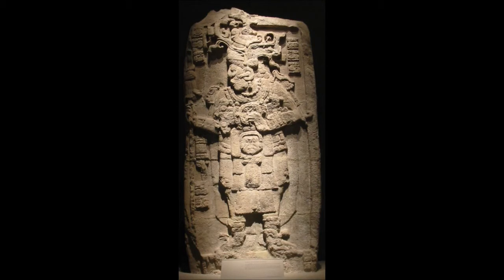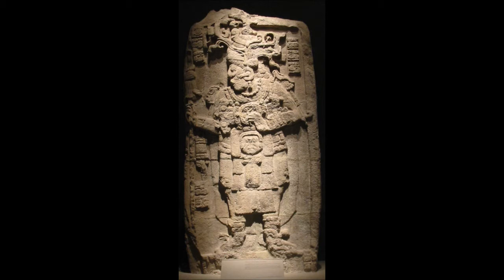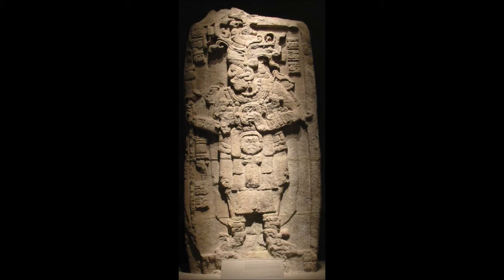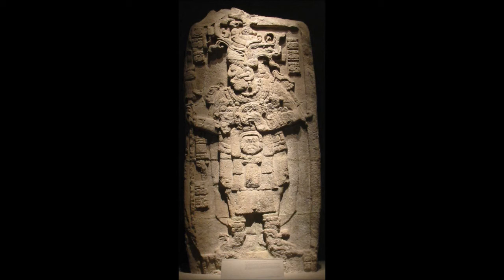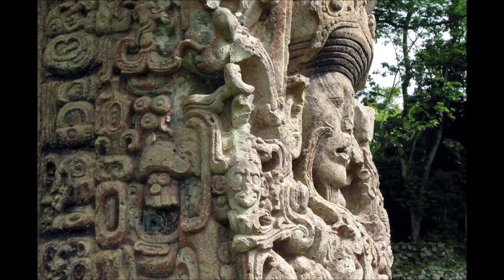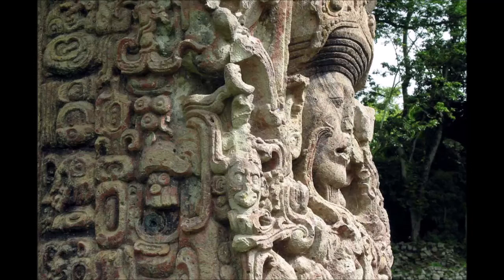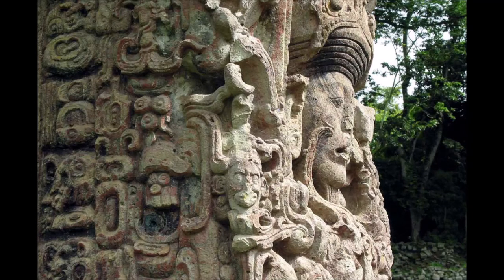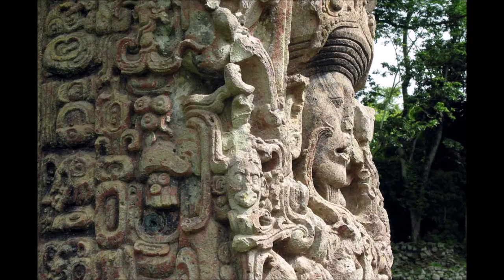Maya stelae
Videopedia - Free Education for illiterate and visually limited people.

(Video Titel = Wikipedia Article Titel for futher reading)
Note: Video may differ from Wikipedia article to improve the watching experience.
Images are Public Domain and need no Attribution
All Videos are made by hand and mistakes can happen.